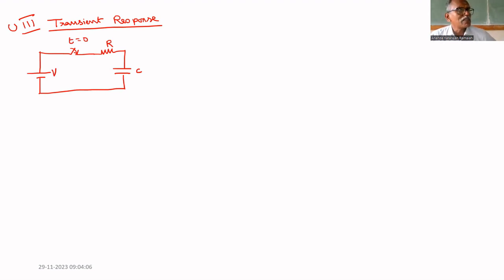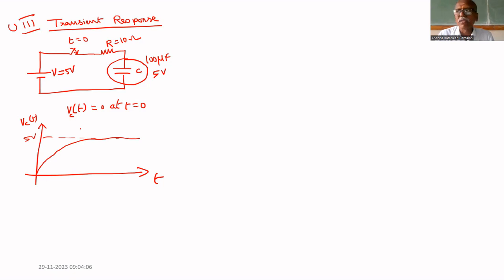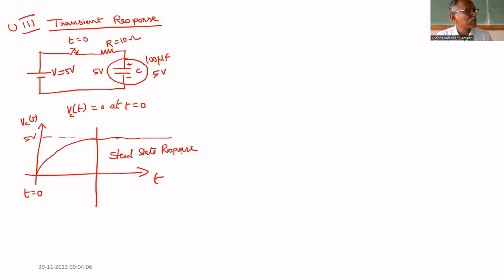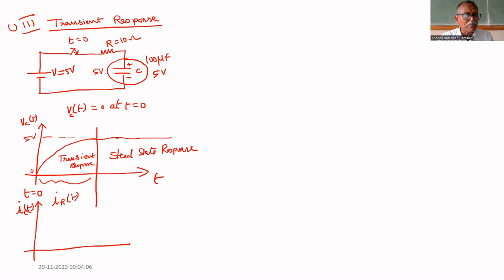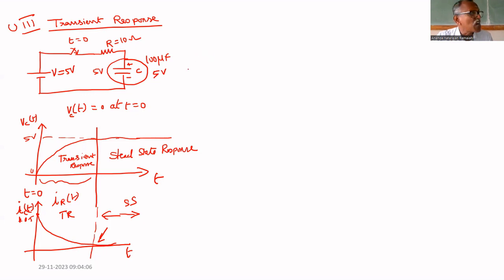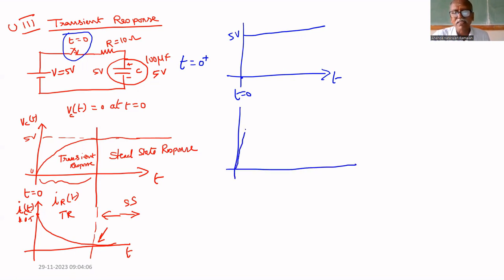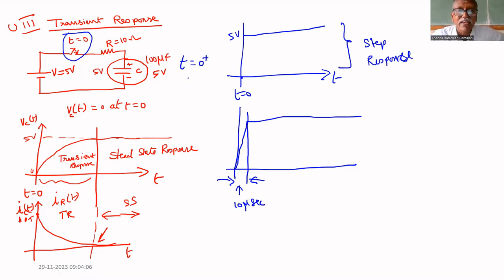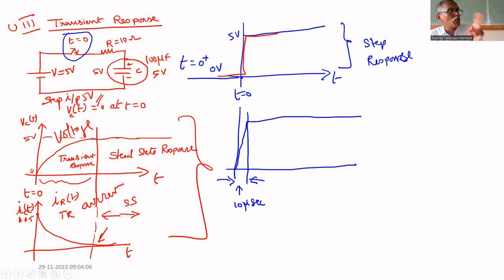Class 29A: Circuit Theory: Introduction to Transient Analysis Part 1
Introduction to Transient Analysis